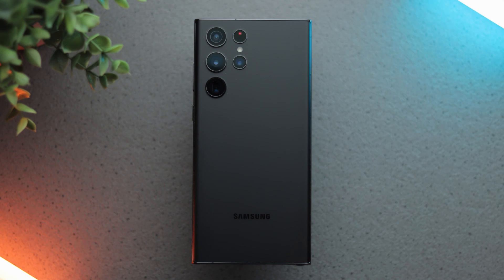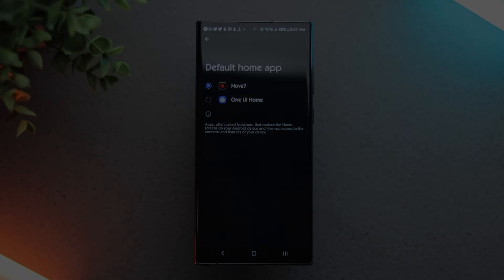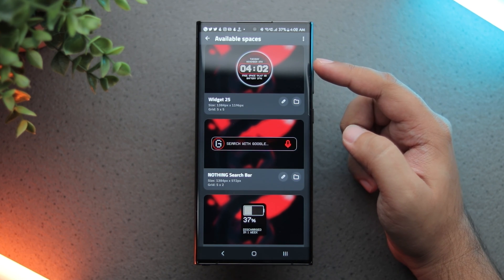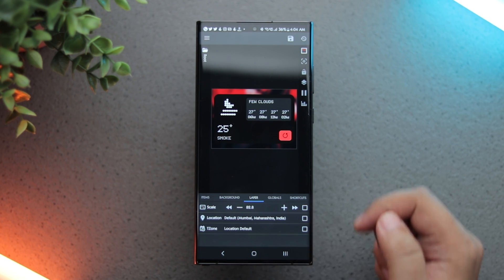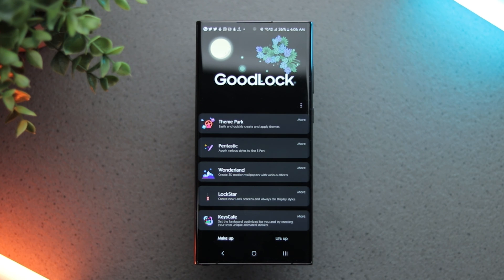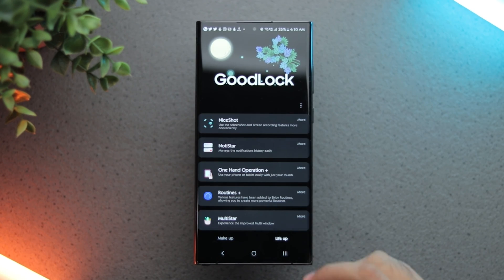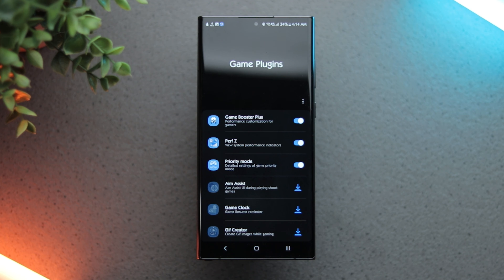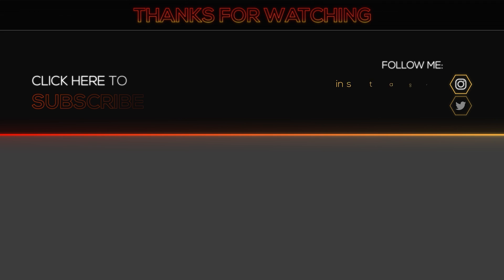My S22 Ultra Setup | HomeScreen, GoodLock and more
In this video, I showcase my setup for the S22 Ultra. This includes my Homescreen customization, GoodLock tweaks as well as few other apps.

Wallpaper Name : Hail Hydra
Available in the Backdrops App:

Video Chapters:
00:00 Intro
00:58 HomeScreen
03:45 GoodLock
05:38 Game Plugins
06:11 Muviz